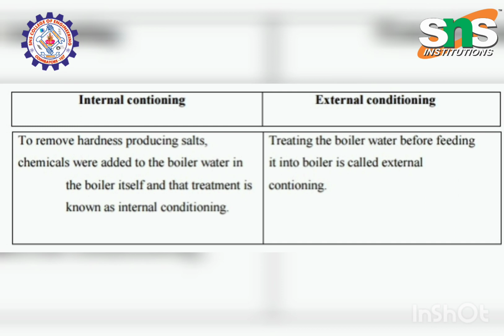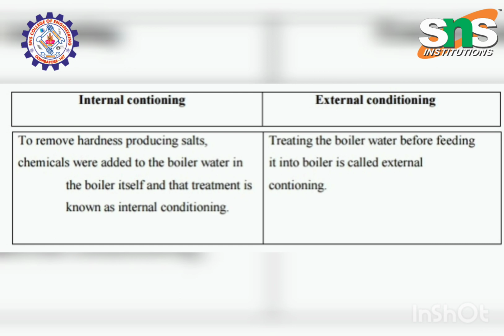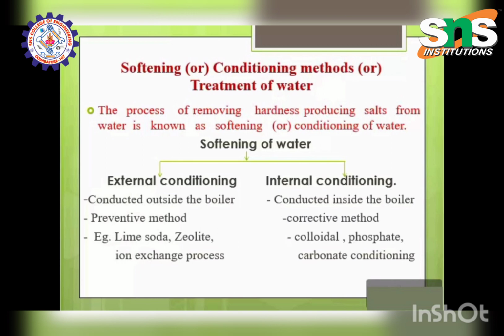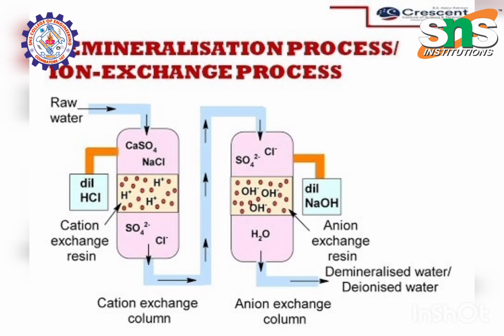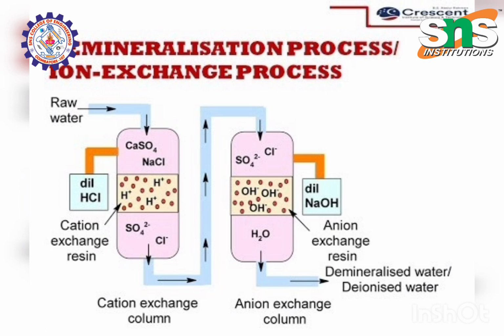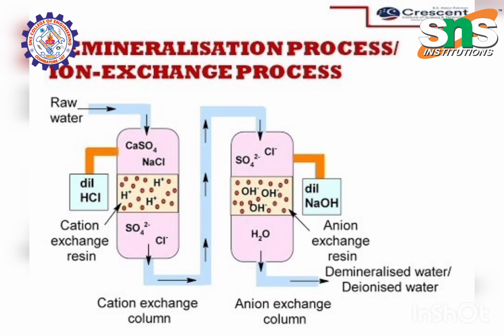Dr Gayathri N S|External Treatment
Water technology
Types of Treatment for scale and sludge
External conditioning
Demineralisation process
Ion exchange Process
cation exchanger
anion exchanger